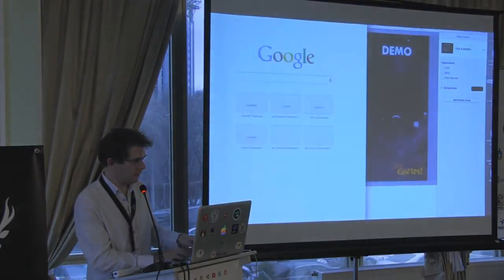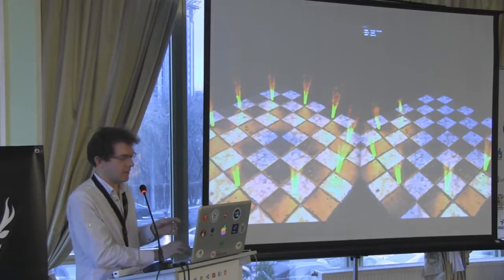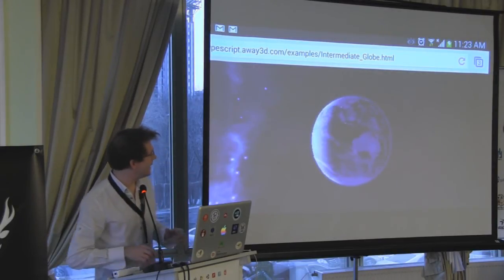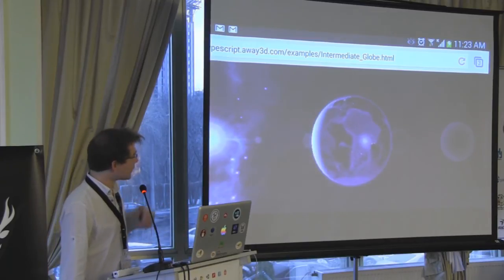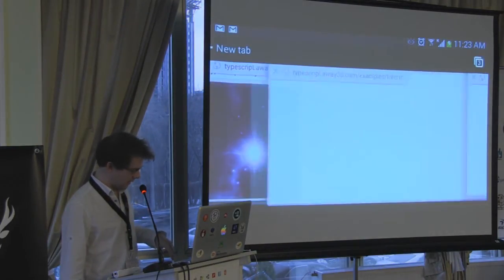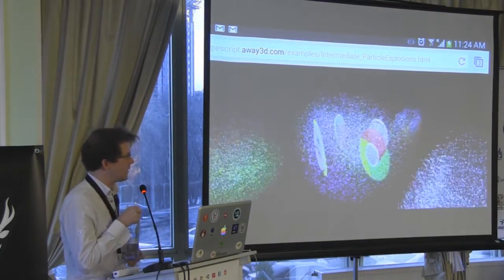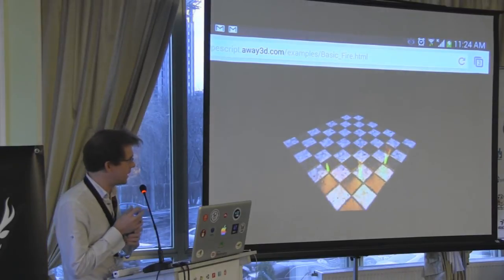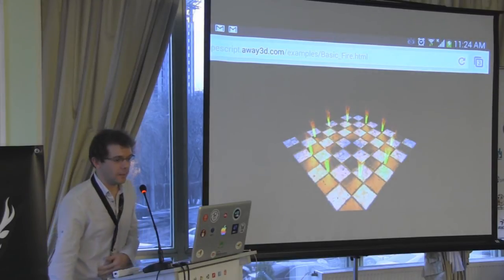Away3D: Changing the script: Away3D coding with Typescript and WebGL (DevGAMM Kyiv 2013)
"Changing the script: Away3D coding with Typescript and WebGL"

Rob Bateman -- is an internationally renowned web developer and community leader who specializes in content for the Flash Platform, and has always held a particular fascination with 3D on the web. In 2007 he co-founded Away3D engine and has been leading development for the last four years.

As the native web standard WebGL matures, more people are looking to native web tools for creating accelerated 3D content in the browser. Away3D.ts is a new library from The Away Foundation that ports the existing AS3-based resource to a Typescript / Javascript codebase with WebGL bindings. In this presentation, we explore some of the capabilities of this new library, as well as the reach of the current WebGL standard and the future prospects for cross-platform 3D games and applications in an increasingly distributed marketplace